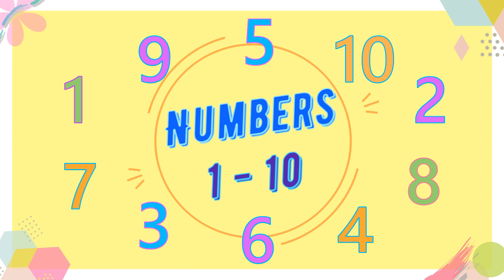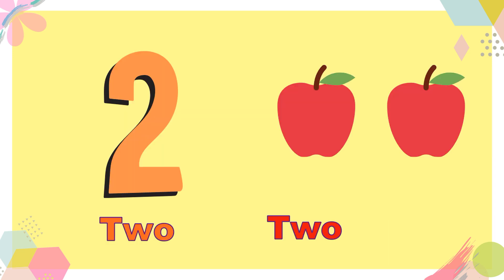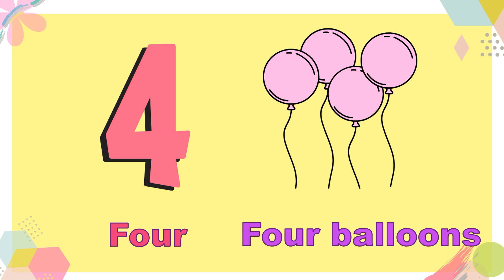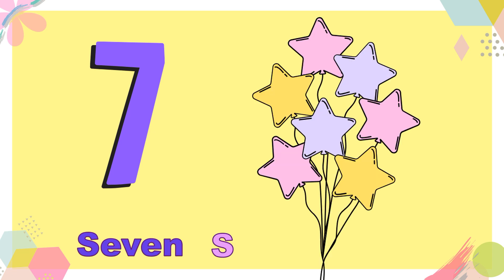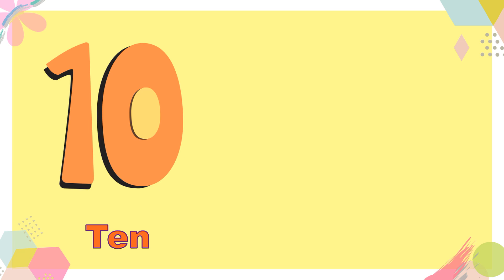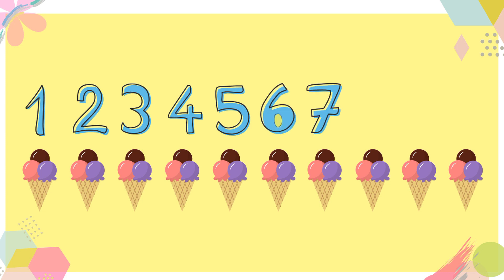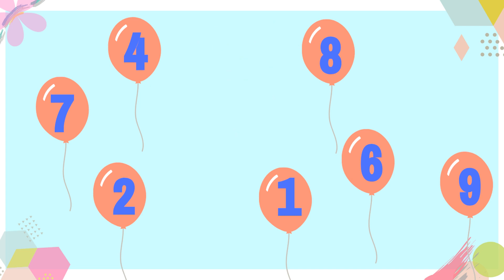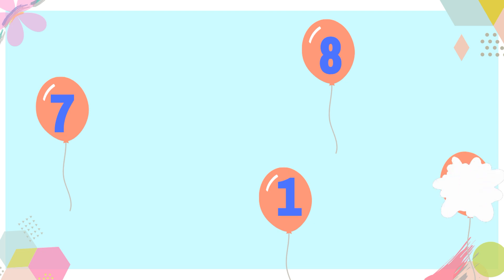Educational video - Numbers from 1 to 10 - Counting to 10 for Kids - English for Kids.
Educational video - Learning numbers from 1 to 10 in English - Counting to 10 for kids - English for Kids.
This colourful educational video on Tic Tac Tube channel will help your kid to remember numbers from 1 to 10 in English.
We hope you enjoy studying with our channel.
Here you can find  various English educational animation videos about animals, transport, colours, letters and so on.